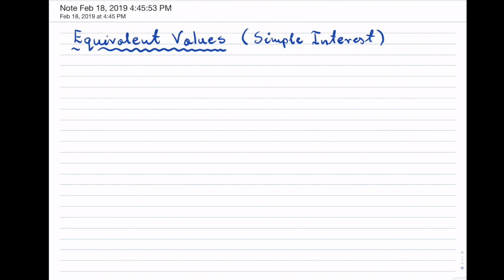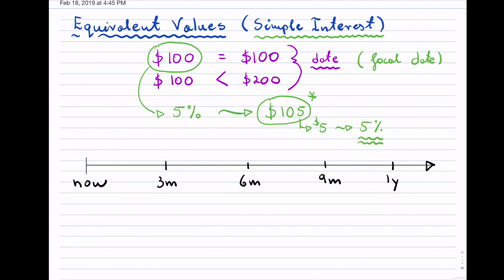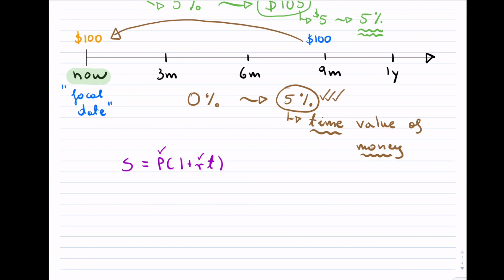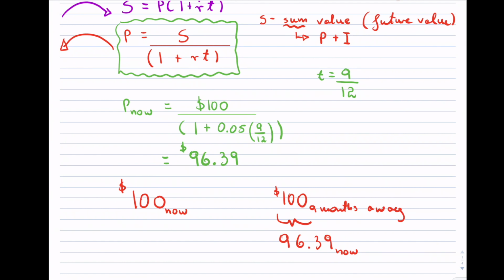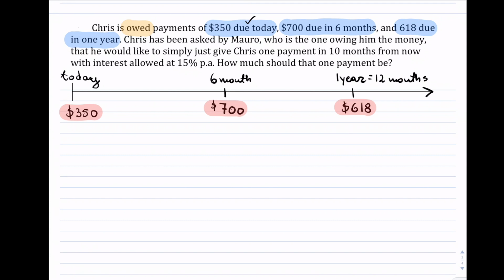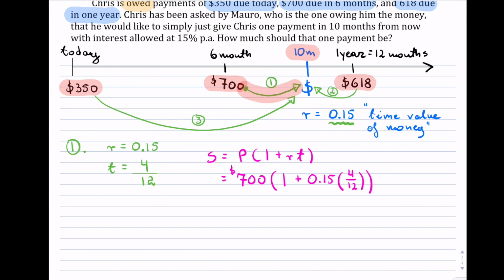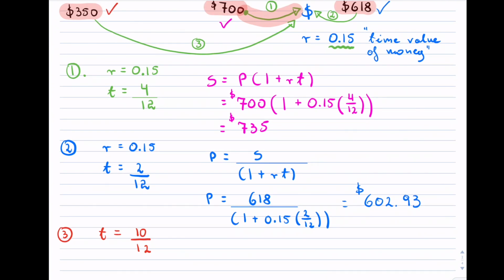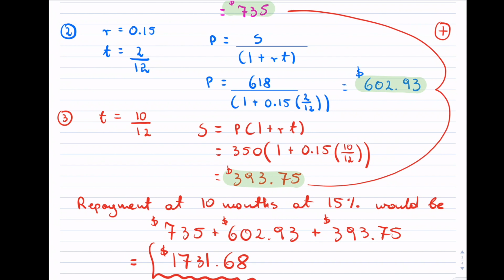Simple Interest Equivalent Values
Quick overview of equivalent values under simple interest.

Created with iPad and Notability app